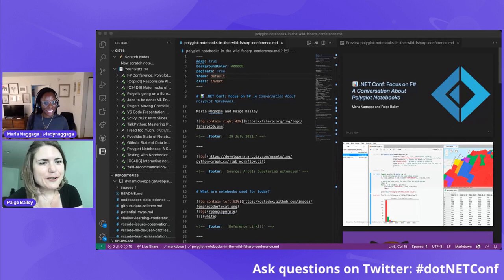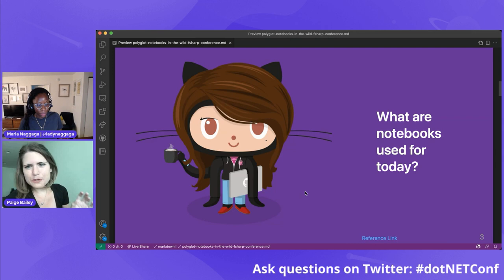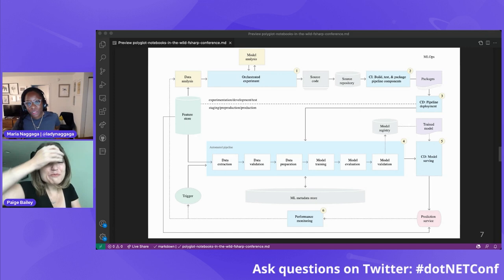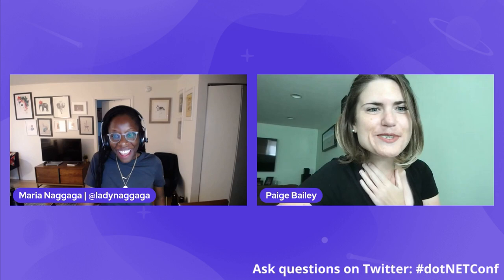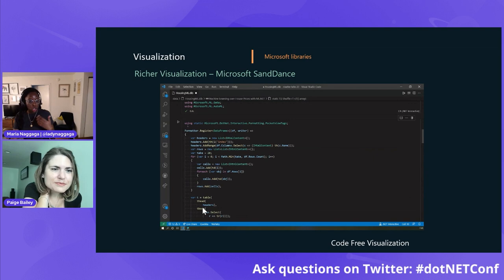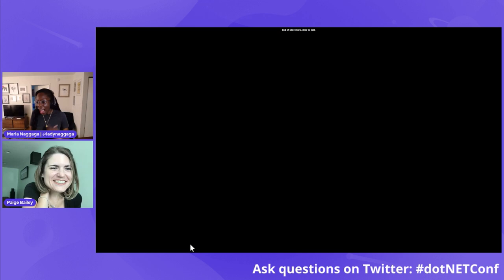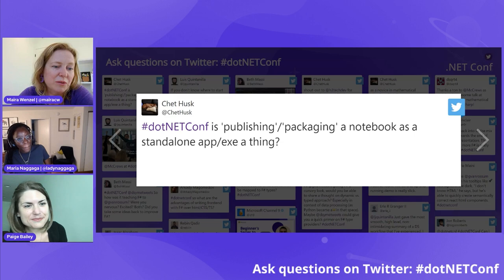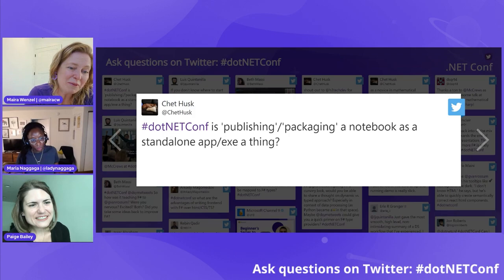Polyglot Notebooks in the Wild | dotNETConf: Focus on F#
Join Paige for a conversation about Notebooks.